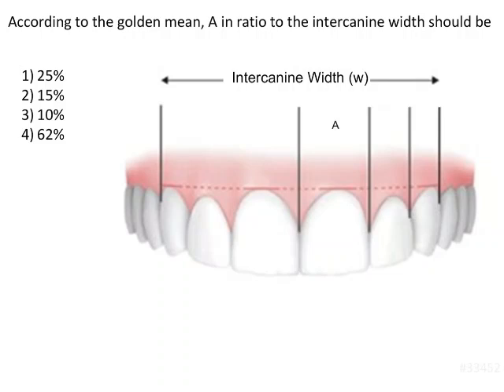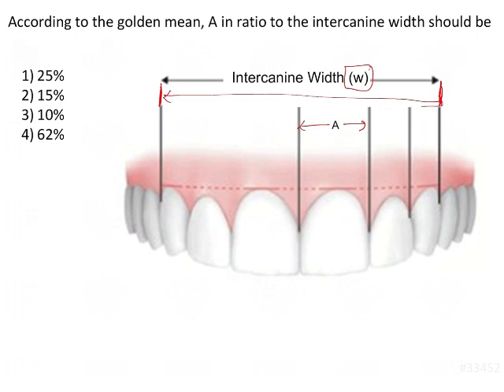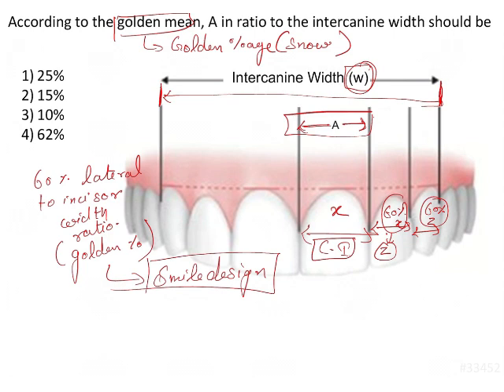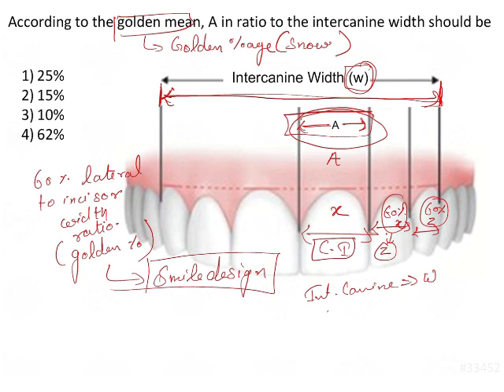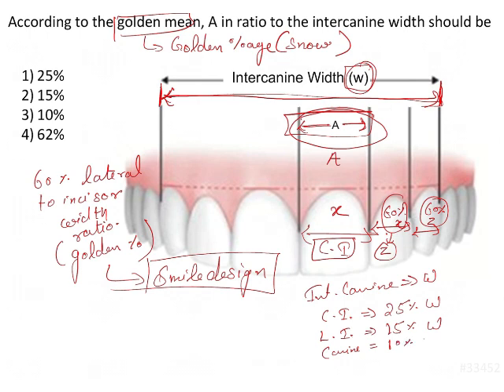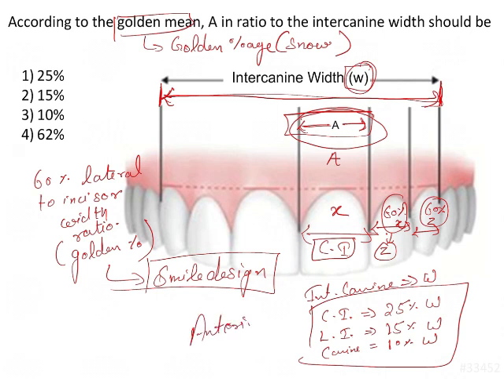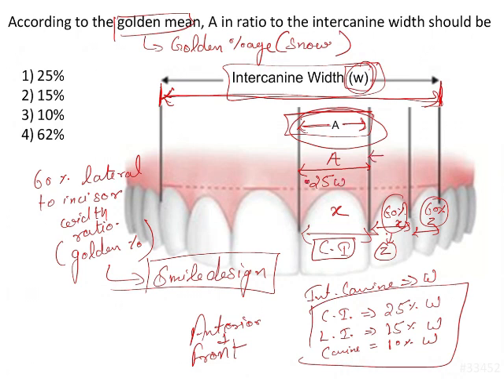NEET MDS | INICET - Conservative Dentistry | Explanatory Video | MERITERS